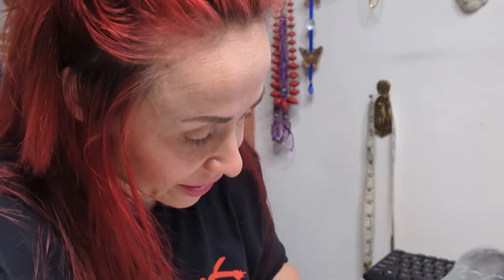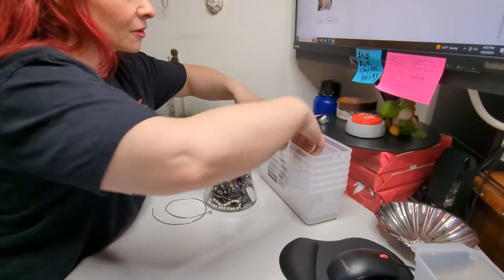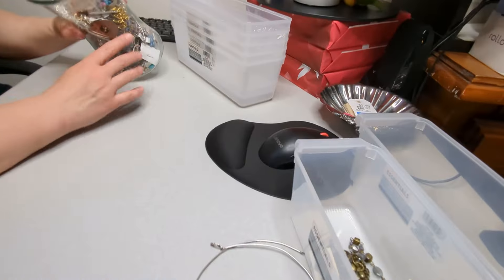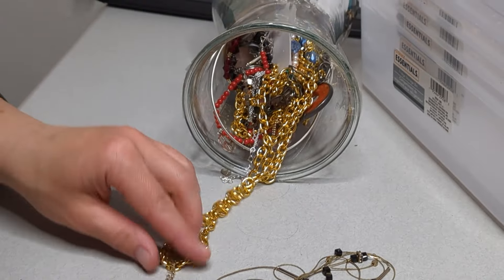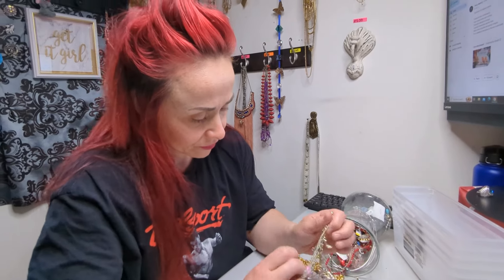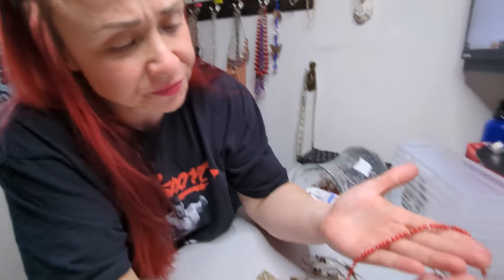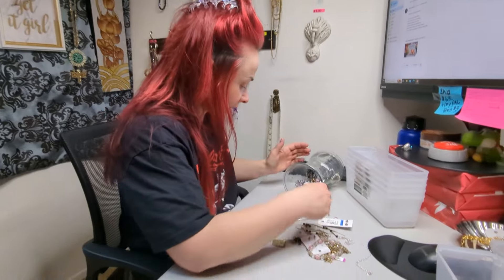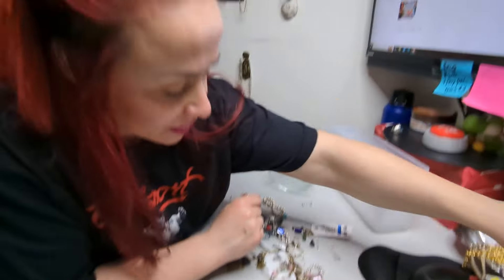EXCITING JEWELRY JAR OPENING from Savers! What Hidden Treasures Await?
2. Complete shipping address
3. Full Name and YouTube Name
Note: If payment is not received within 48 hrs. after auction, the items will go back up for auction.

Join us for an exhilarating journey as we delve into the world of mystery and discovery with a Jewelry Jar unboxing from Savers! With eager anticipation, we crack open this treasure trove of hidden gems, eagerly awaiting the dazzling surprises that lie within.

From vintage baubles to modern trinkets, every piece tells a story waiting to be uncovered. Will we stumble upon a rare gemstone or uncover a timeless piece of jewelry with intricate details? The excitement is palpable as we sift through the assortment, each item unveiling its own unique charm and allure.

Whether you're a jewelry enthusiast, a treasure hunter, or simply love the thrill of the unknown, this unboxing adventure is sure to captivate and inspire. So, grab a seat, join us on this journey, and let's explore the enchanting world of jewelry together!

But that's not all! If you want to take part in our upcoming live auctions on YouTube and get a chance to purchase some of the stunning jewelry, including pieces you saw in today's Jewelry Jar video, make sure to register and subscribe to our channel. Don't miss out on this exciting opportunity to own a piece of the magic!

Who knows what hidden treasures we'll discover next? Let's find out together!